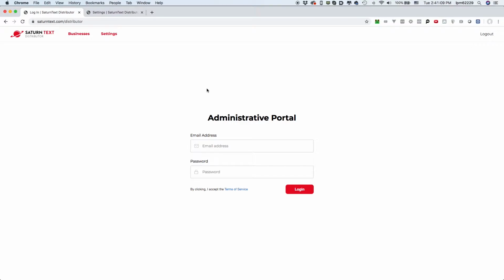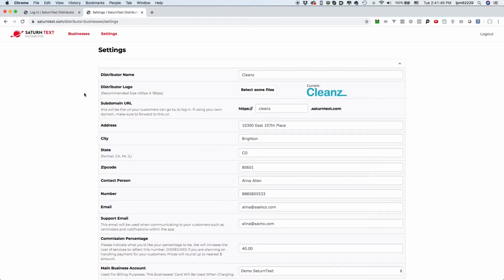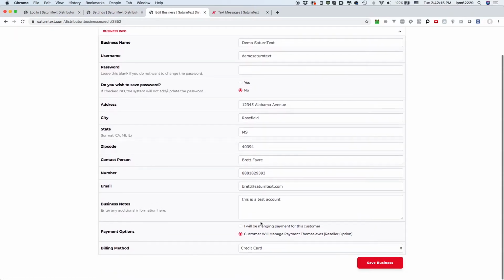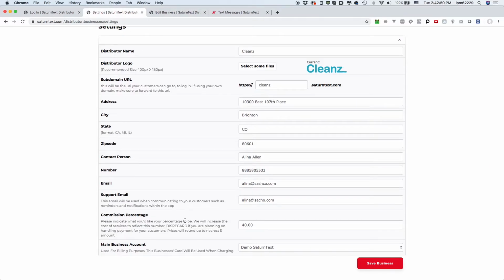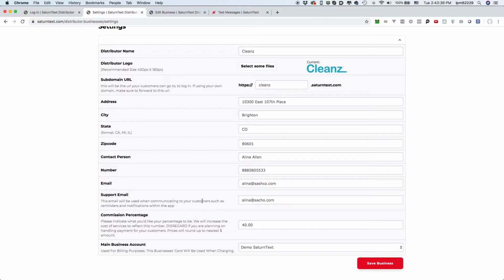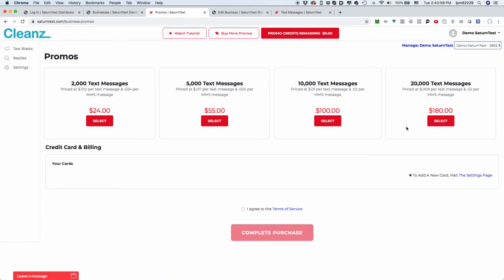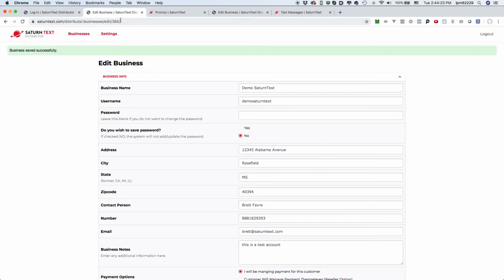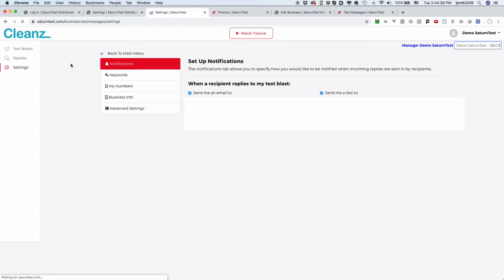SaturnText White Label Distributions Tutorial Video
SaturnText Distributor Tutorial Video Script
• Hello this is a quick video about the Saturn text distributor portal
• The SaturnText distributor portal will allow you to white label the SaturnText platform so that you can either manage your clients or resell to your individual clients
• Upon logging in for the first time you will be able to set your distributor name, you’ll be able to select a logo that will display on the top left-hand side once a user logs in
• You’ll also be able to designate a subdomain URL so if you have already purchased your own URL you will be able to directly forward it right to this URL and it will actually showcase a login similar to this page, but rather than showing SaturnText it will show your own white label solutions.
• You’ll also be able to put your company information including support emails so your customers can directly communicate with you
• At the same time you have a commission percentage; so this only applies to if you’re going to be reselling the platform, again there are 2 systems which I will talk about briefly
• System #1, which if you see here on the businesses page, you can have a section here, where you will be managing the payment for a customer, meaning that a customer won’t see any type of payments methods or anything on their account, basically you will have your main account that you put your credit card number in and you buy your credits in and your sub accounts or your clients will be utilizing that primary card
• The second way is known as our reseller option, so the option down here is your commission percentage, based on your reseller option, so if this is checked it will automatically increment the price based on what percentage you add; so if you want to put 100% on here (it’s really up to you), let’s say your base price is at a penny, we will charge them 2 cents (pretty self-explanatory)
• You also have the main business account that you want to use for billing purposes (we will go over this more in a moment)
• So, when you go to your businesses page right here, this is where you can create additional businesses (if you get a lot of businesses listed, you can also quickly search through them). I only have one business listed (my demo SaturnText account) and this is going to be treated as my main business, so I would login into this I would add my credit card details into this and that’s where it will specify where I want to bill to; If I chose to manage the payment for my customers and not do the reseller options
• Now at any given point you can actually login to any of your customers by just clicking on the manage button, so as you can see here because this is an account that is set as a reseller, it automatically informs the customer that they need to add their credit card information
• Also, they’ll be able to purchase additional credits and based off of your commission percentage, that will actually be incremented onto this page as well
• If you have multiple accounts, you can very easily, switch through them. Obviously, your customers won’t see that when they’re logging in. This is only if you login through the distributor portal and into an individual business by clicking on this manager button
• Now, if I select to manage the payment for this customer and then I go back and click on the manager button, you’ll see there is no indication at all about putting any type of credit card, this just takes me straight to the page; you can see real quick that the logo that I specified on the settings page is also updated on there. There is no mention of SaturnText here so that’s another thing that we can do
• We can also white label the tutorials for you, there is an added charge for that, but we can also add that onto the system so you can check that out
• And then they pretty much have the same type of functionality, they just don’t have a credit card section because you are going to be the one that is managing the credit cards for them
• So that’s pretty simple, it really just showcases the entire platform and how you can control both from the reseller perspective and from managing our clients.
• If you have any questions feel free to give us a call, we are always here and always happy to work with our distributor partners. Thank you!